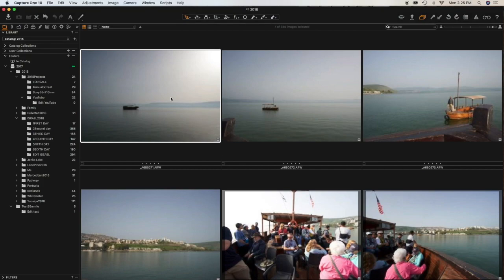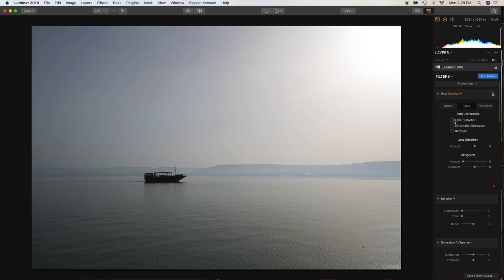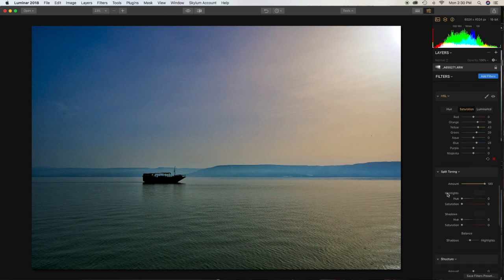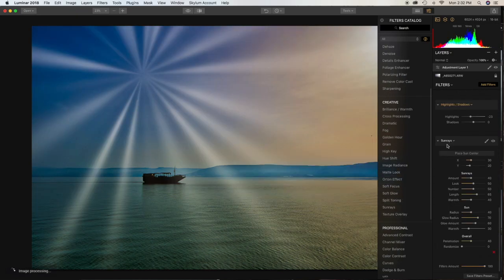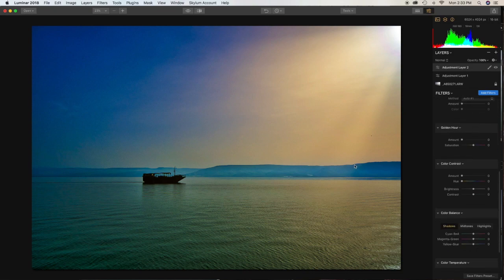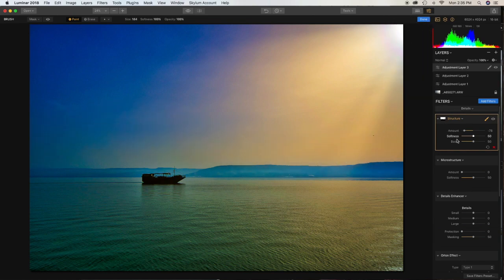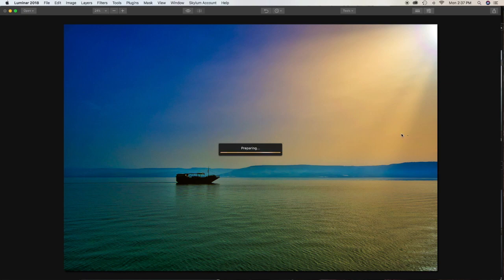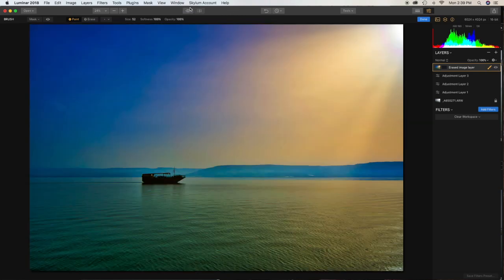Bringing out the potential of your images in Luminar.